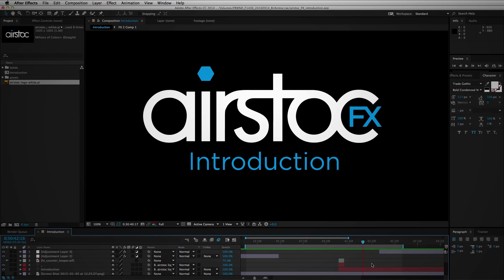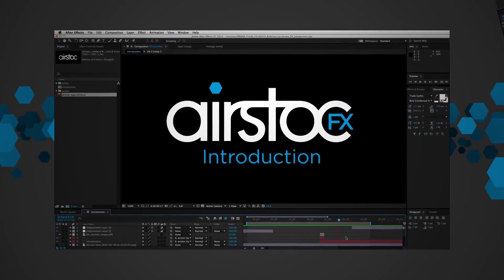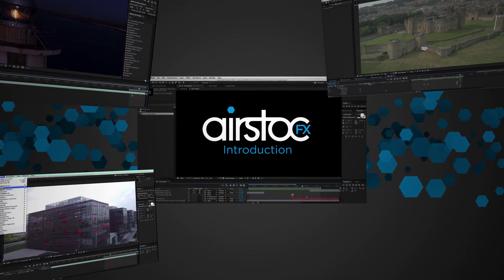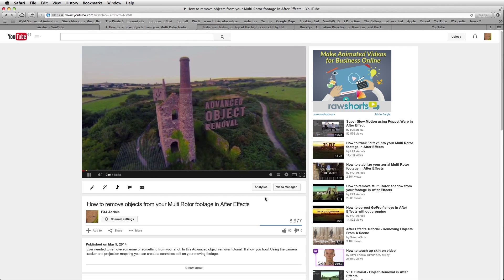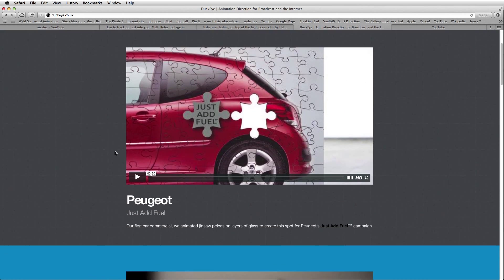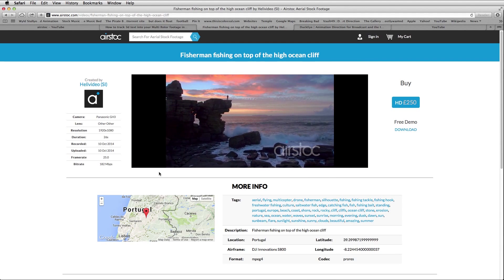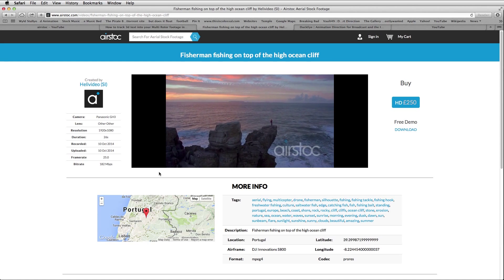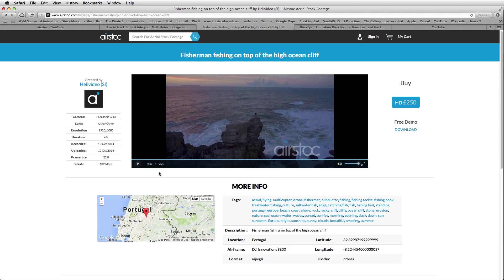Airstoc Fx - After Effects tutorials series introduction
Introduction to our brand new series Airstoc Fx where Jey from Fx4Aerials shows how to use Adobe After Effects to make great drone footage become even more awesome!

Guy Connelly